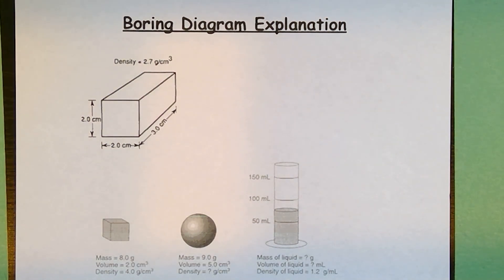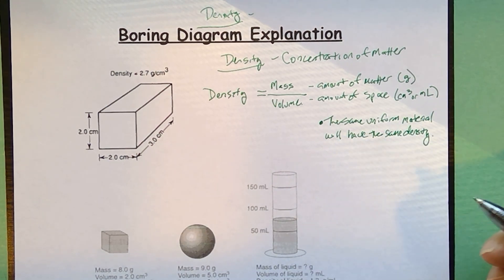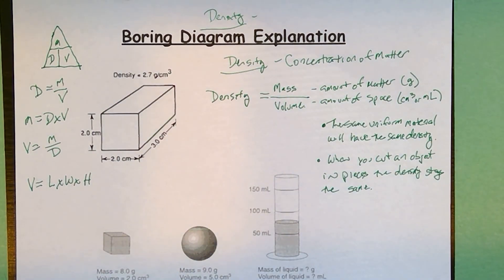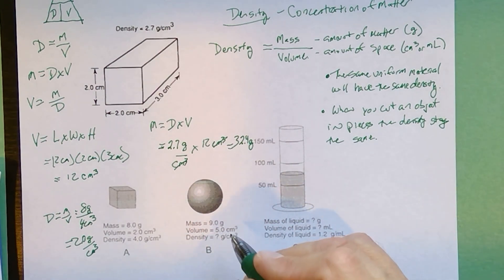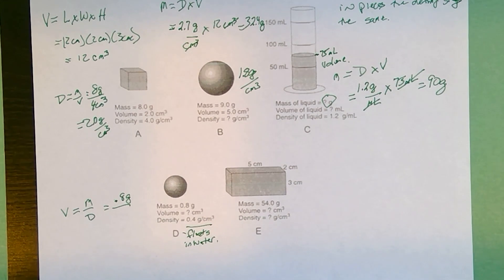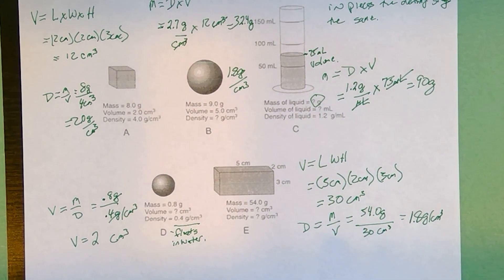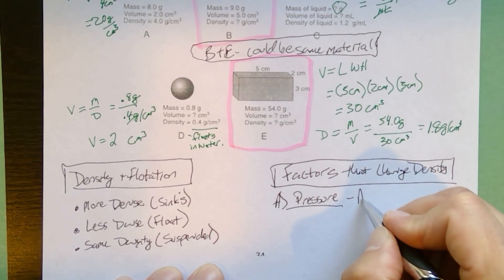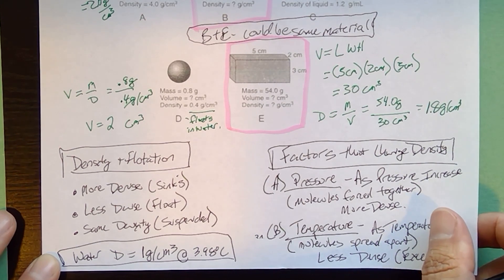BDE 34 Density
Introduction to Density for Regents Earth Science.  Two diagrams taken from previous exams with a discussion of calculating density as well as factors that can change or alter the density.